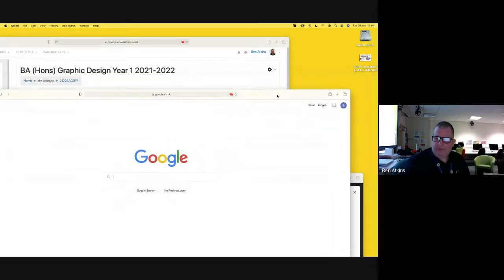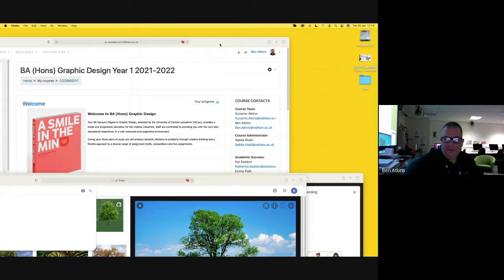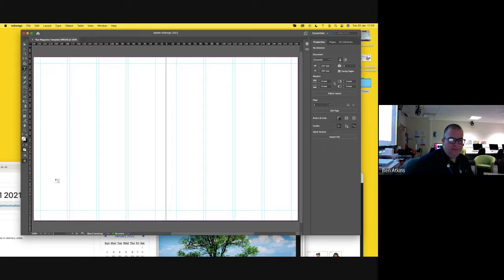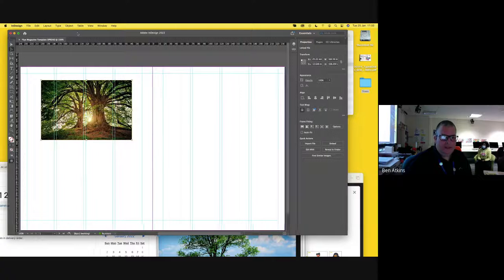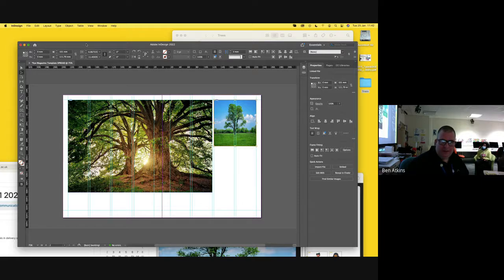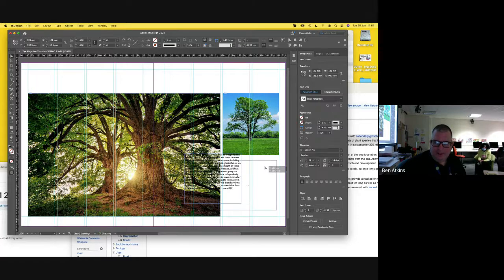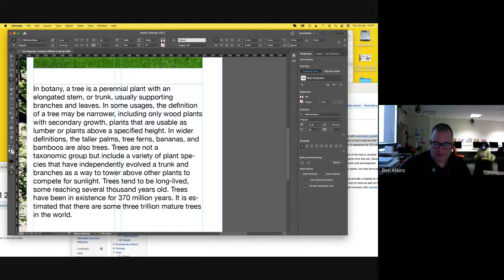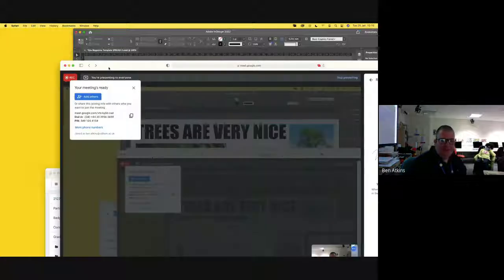2021/22 - Adobe Indesign - Eye Magazine Double Page Spread Tutorial